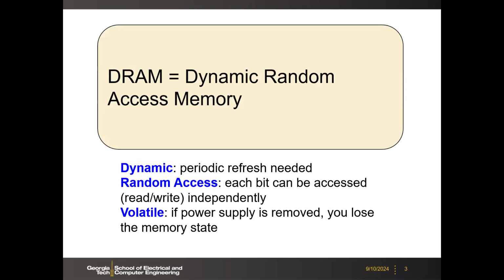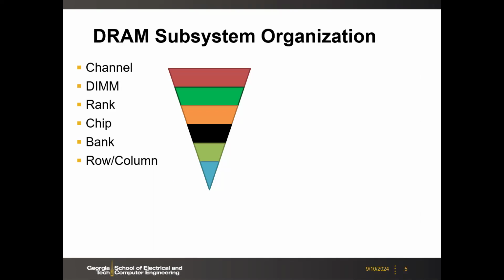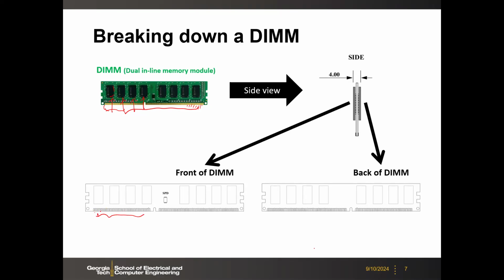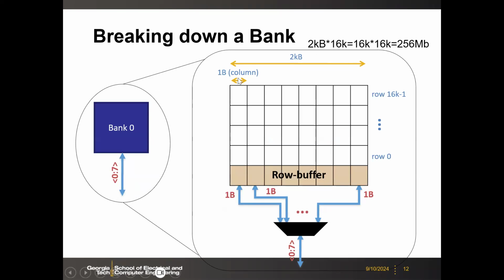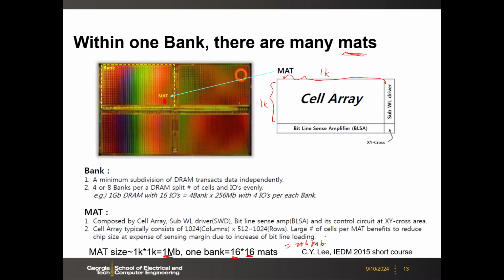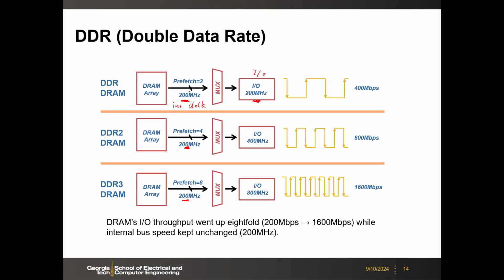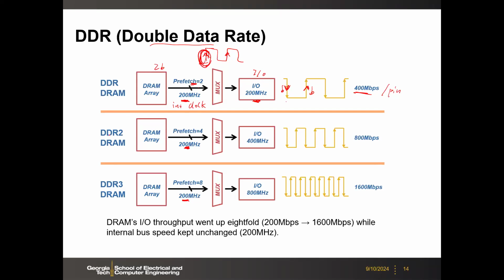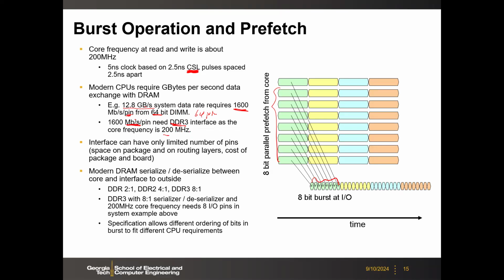Lecture 4 DRAM part 1